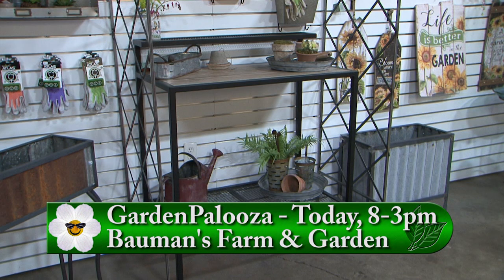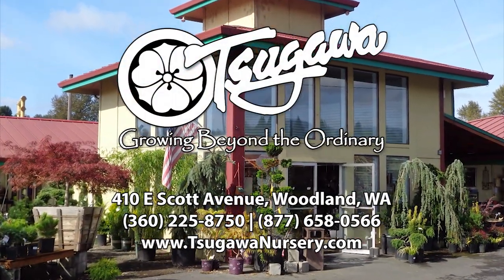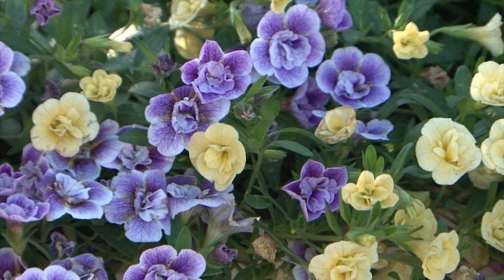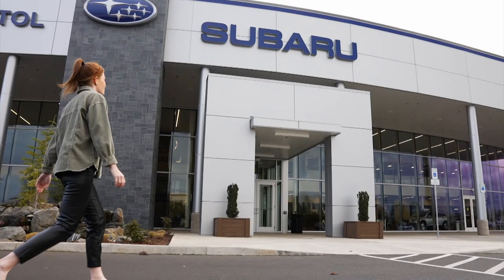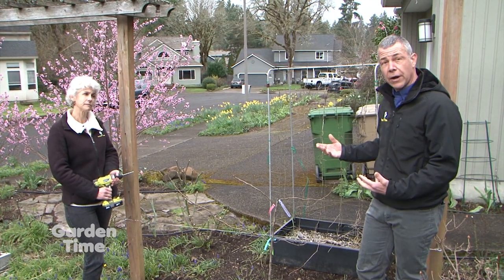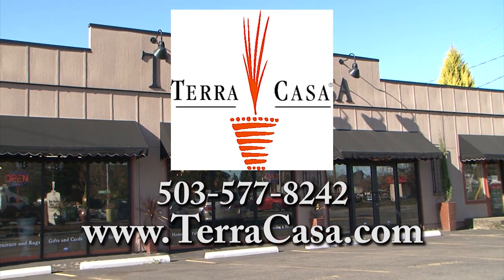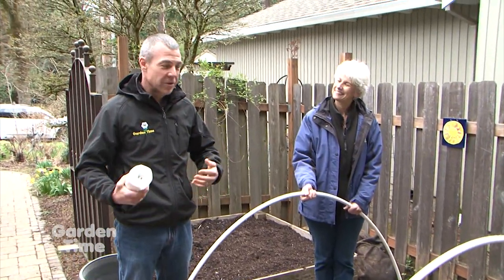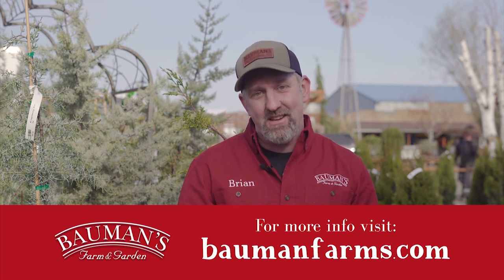Garden Time show 6 4-9-22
It is GardenPalooza weekend and we preview some vendors on the show this week.  We see some great plants from Out in the Garden Nursery and Hydrangeas Plus.   We take a tour of the Dramm factory and make a watering wand. We show you how to espalier a fruit tree, and tips for planting a new plant.  We also check out new patio furniture and how to pick a good clematis in a pot.  We also deadhead some spring bulbs and we build a simple hoop house.